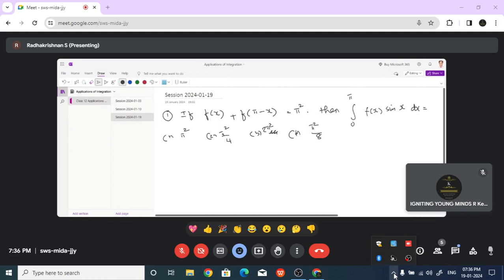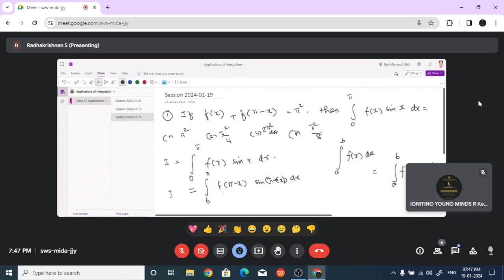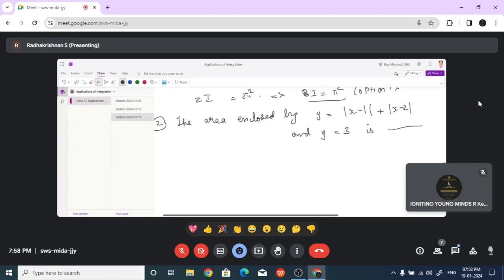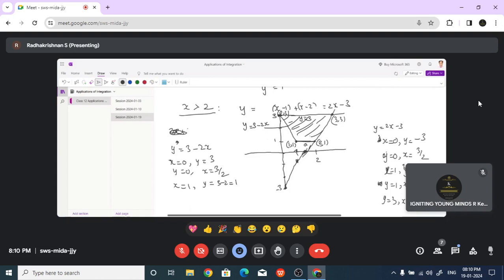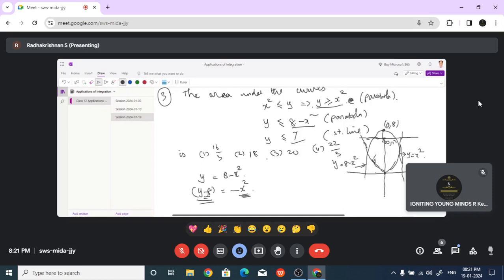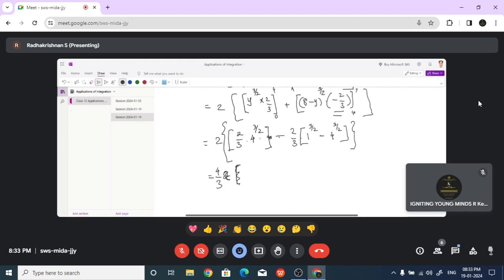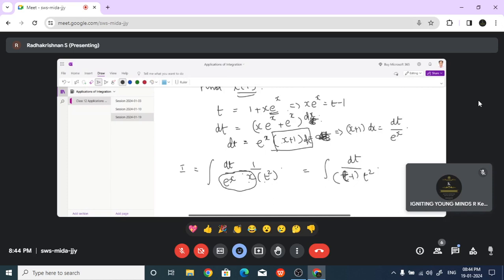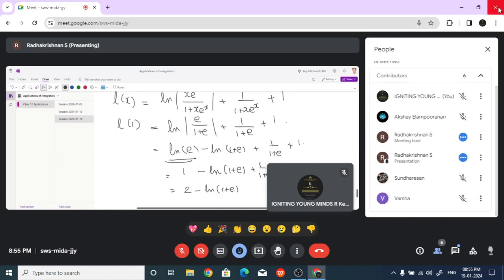JEE 2024 MOCK MATHS TEST CLASS DT JAN 19, 2024 / 20240119-JE-MA-01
IYM JEE MATHS FREE COACHING